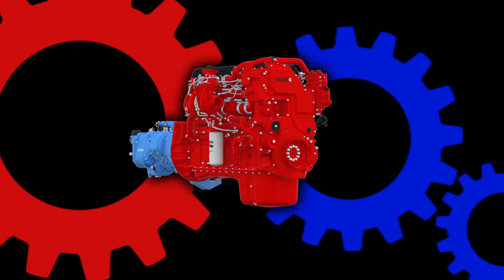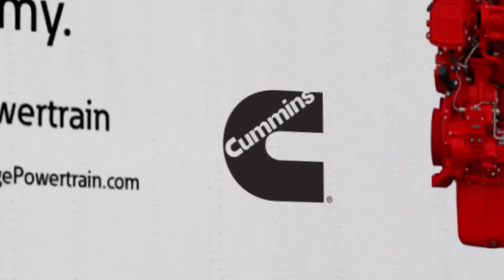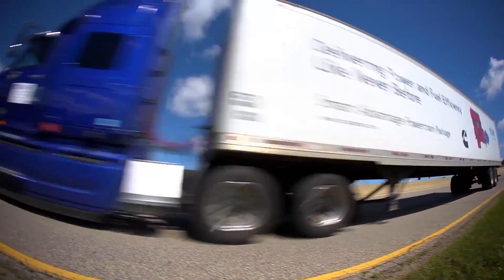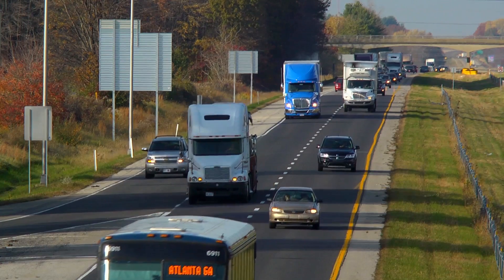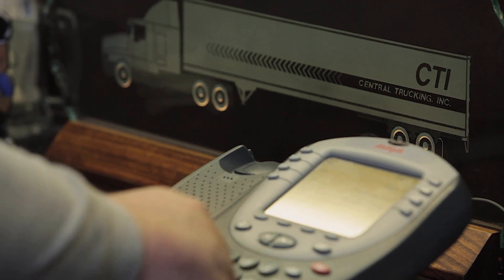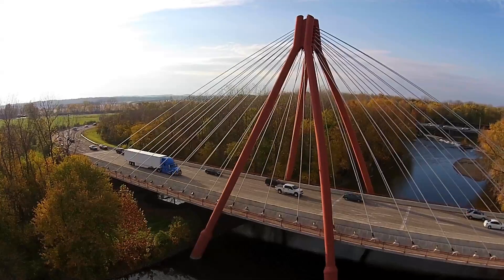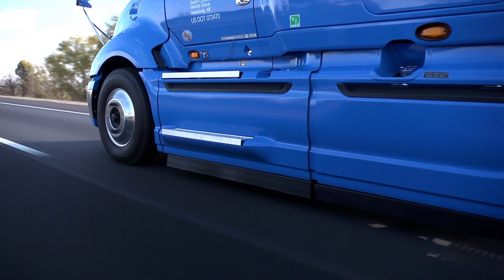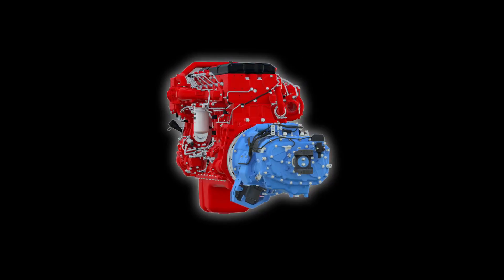Unleashing Power: Eaton Cummins SmartAdvantage™ CTI Review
Discover the game-changing SmartAdvantage Powertrain! Join us as we dive in CTI reviews the cutting-edge Eaton SmartAdvantage™ , revolutionizing trucking efficiency and performance. Learn how this advanced powertrain technology enhances fuel economy, reliability, and overall driving experience.